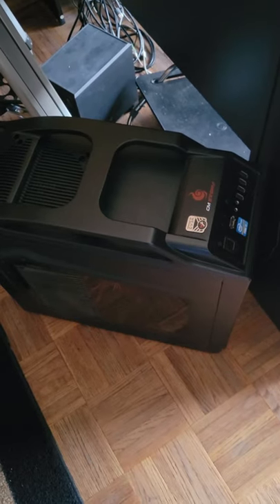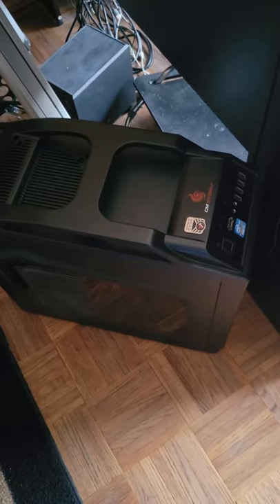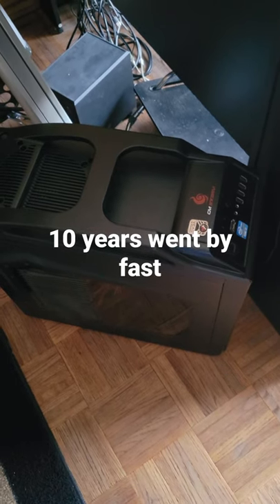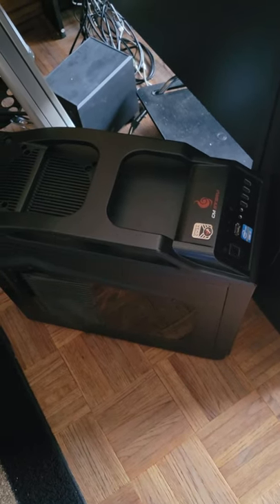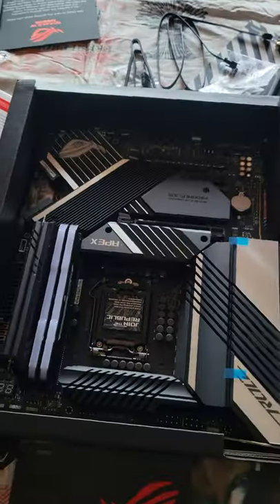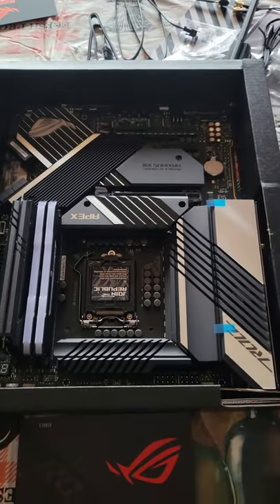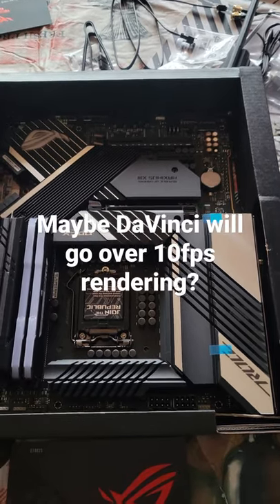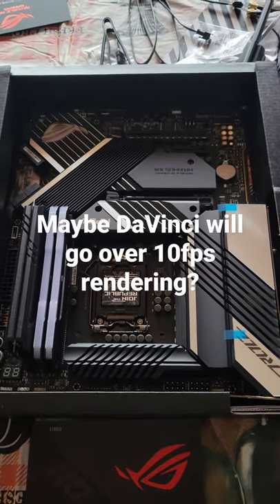Saying goodbye to my old PC and hello to a pile of parts for the new one.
My PC finally dies after 10 years. It was a top of the line when I built it so I got good time out of it.
Now we get to start fresh with a new big bad PC.
Lucky enough, high end parts tend to stay at the same price point, the new one(outside the GTX 3060 ti) is about the same cost as the old one was 10 years ago